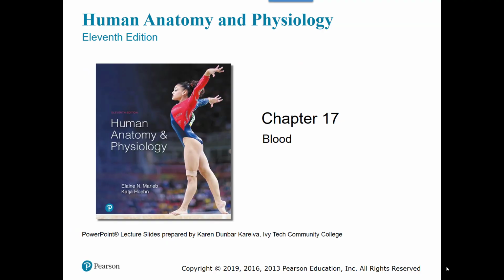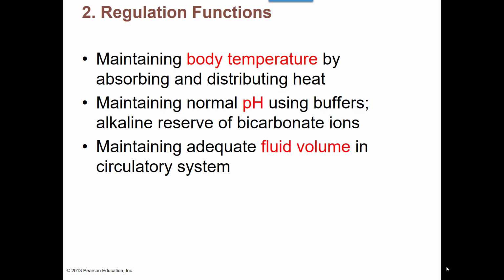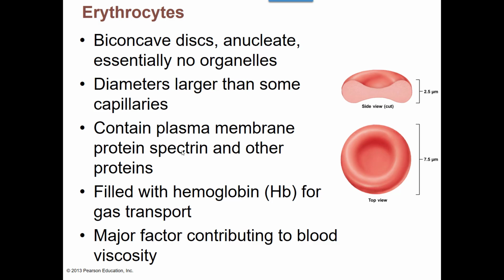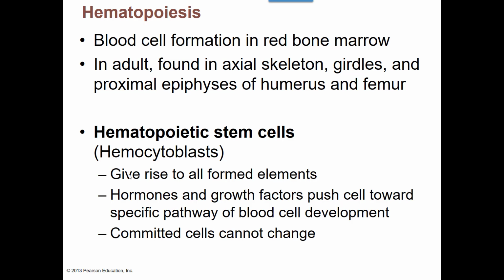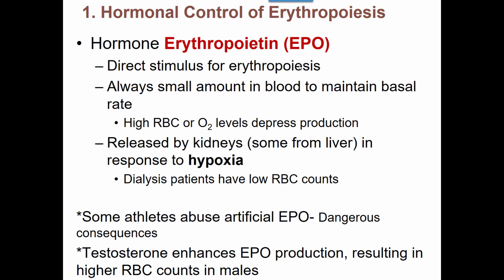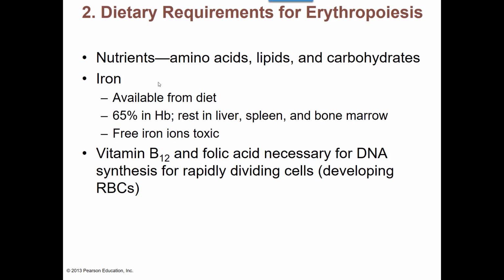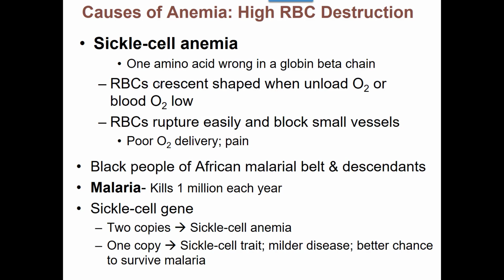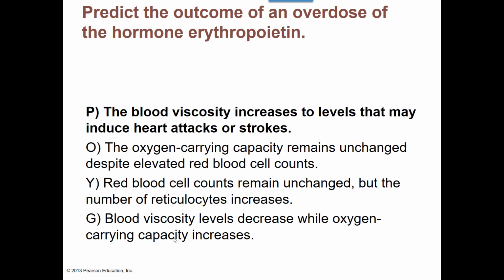Ch 17 Intro to Blood